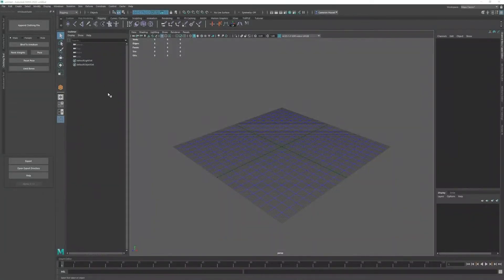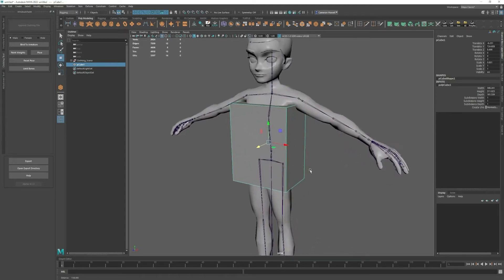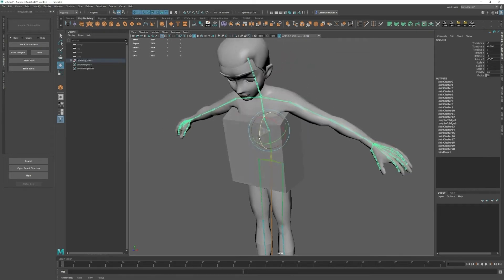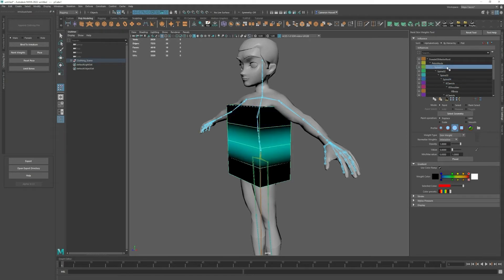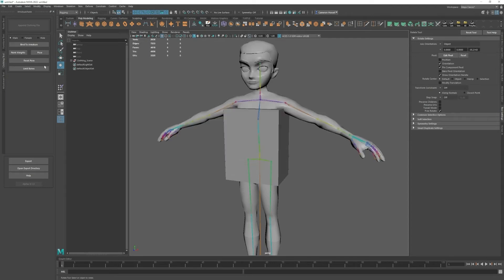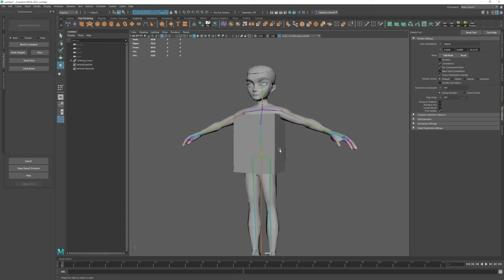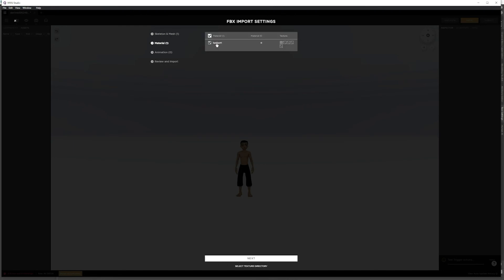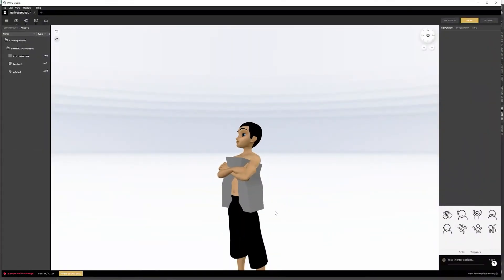IMVU Studio Toolkit for Maya - Creating Avatar Clothing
MVU Studio Toolkit for Maya - Creating Avatar Clothing

In this tutorial, the IMVU Studio team shows you how to create Avatar Clothing using the IMVU Studio Toolkit for Maya. View the full article here. Download the toolkit here.